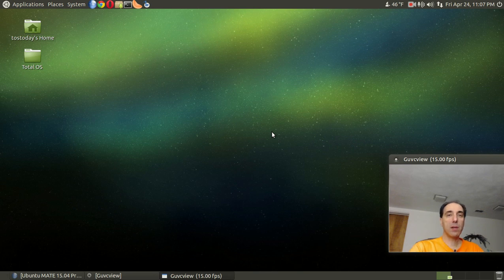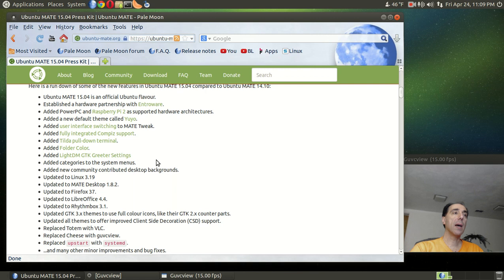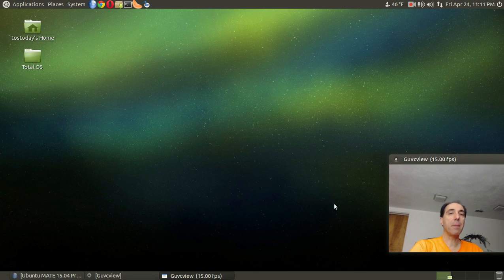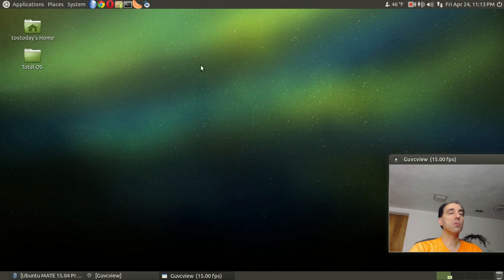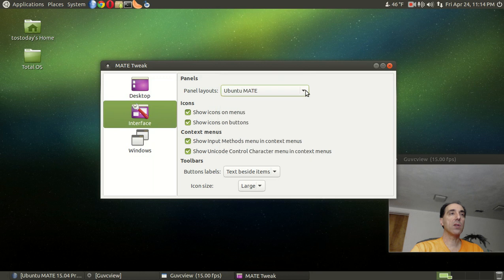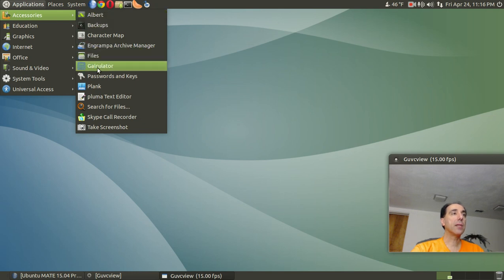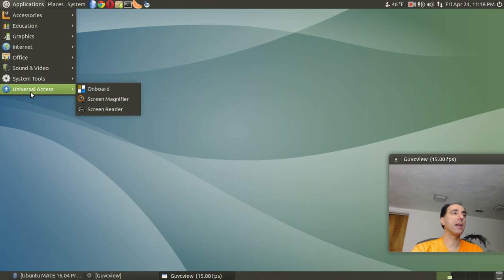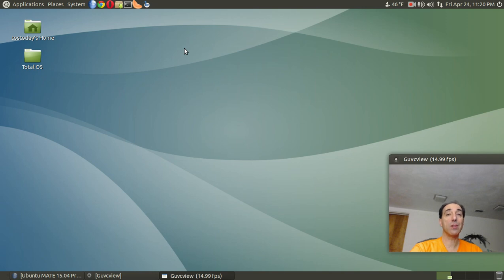Ubuntu Mate 15.04 Final Review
Windows User Certified Linux :). Vote for April YouTuber Help sponsor the UK Live Event OR Paypal